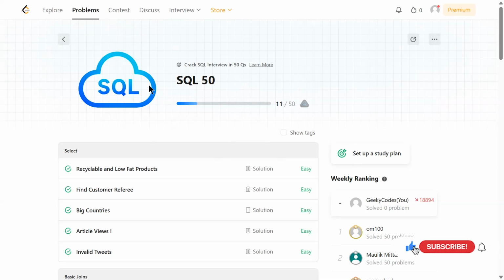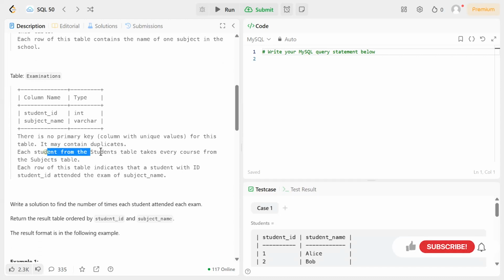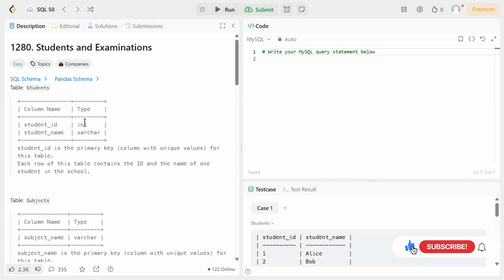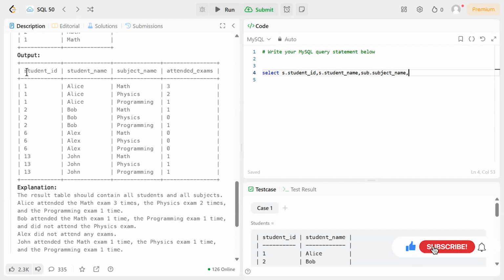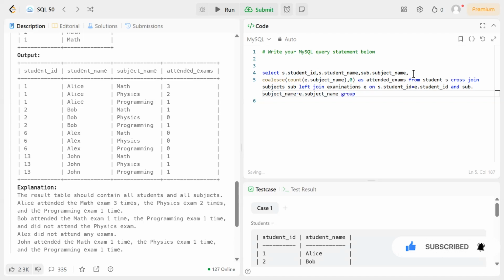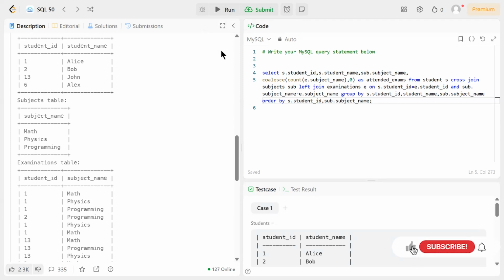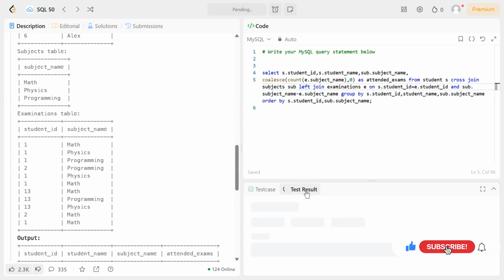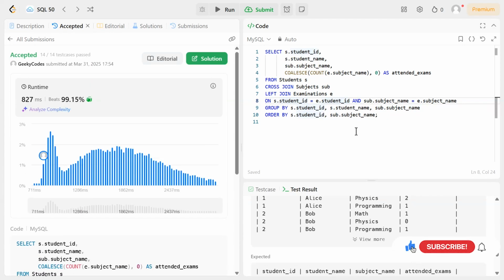SQL Query to Find Number of Exams Attended by Each Student | LeetCode 1280 SQL Interview Question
**Title:** 📊 SQL Query to Find Number of Exams Attended by Each Student | LeetCode SQL Interview Question 🚀

**Description:**
In this video, we solve a **SQL interview question**: **Finding the number of exams attended by each student**. This is a common SQL problem that tests your ability to use **GROUP BY and COUNT functions** effectively.

✅ How to use **GROUP BY** to aggregate data
✅ Using **COUNT()** to count occurrences in SQL
✅ Handling cases where students have not attended any exams
✅ Writing optimized SQL queries for performance

🔍 **Example Scenario:**
We have an **Exams** table containing student IDs and exam attendance records. Our goal is to find **how many exams each student has attended**.

💡 **Topics Covered:**
🔹 **SQL Aggregation (COUNT, GROUP BY)**
🔹 Handling **NULL values** in SQL

🚀 **This problem is frequently asked in SQL interviews, so make sure to watch till the end!**